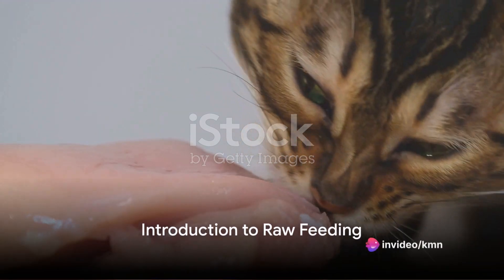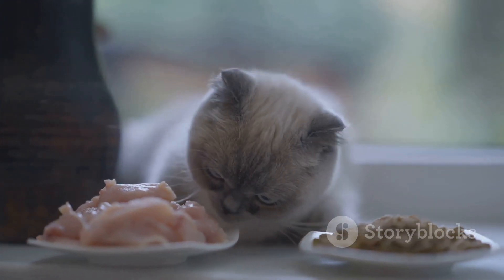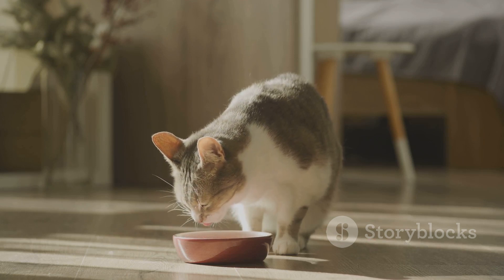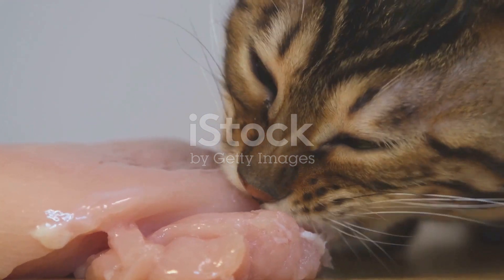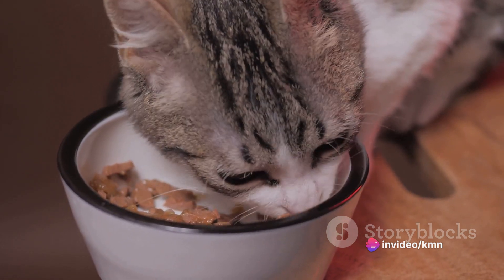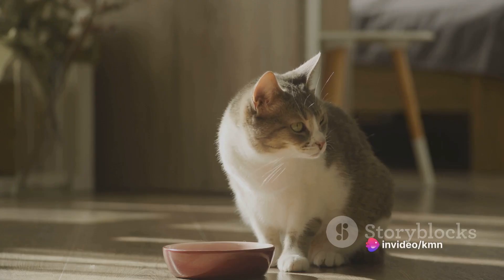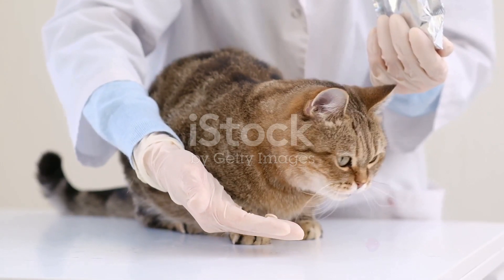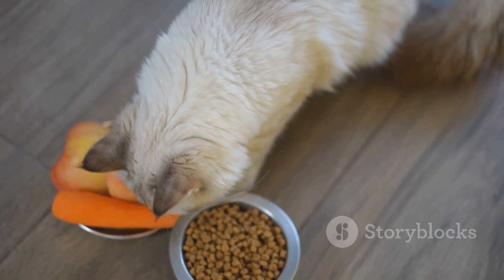How to Raw Feed your Cat , A Guide for Cat Owners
Welcome to Midoriya's Channel, your ultimate guide to the world's finest experiences, products, and trending innovations! Our mission is to unearth the extraordinary and bring you the absolute best that this world has to offer.

Through meticulous reviews and dedicated exploration, we curate a collection of unparalleled experiences, ensuring that every recommendation is nothing short of exceptional. From the latest technological marvels to time-tested classics, we sift through the vast array of products to showcase only the most remarkable.

But we don't stop there. We keep our finger on the pulse of trends, diving into the newest and most innovative products shaping our world. Our commitment is to provide you with insightful, honest, and comprehensive reviews, guiding you towards the pinnacle of quality, excellence, and what's hot in the market.

Join us on this journey as we uncover the must-haves, the game-changers, and the experiences that elevate life's moments to sheer perfection. Whether it's a groundbreaking invention, a hidden gem waiting to be discovered, or the trendiest new product, we're here to ensure you're always in the know. Buckle up for an exhilarating ride through the best experiences, products, and trends - your adventure starts here!